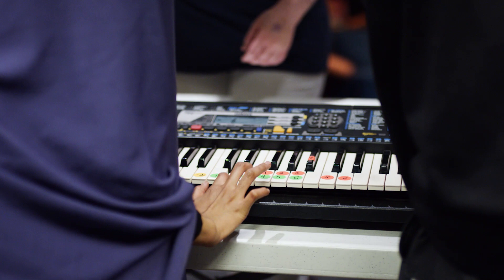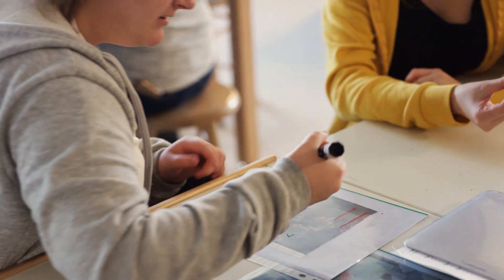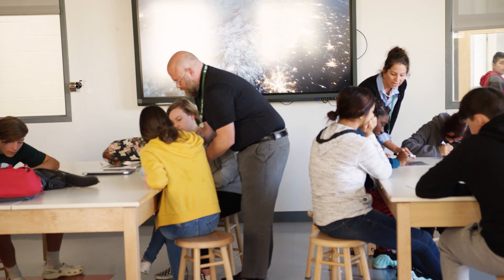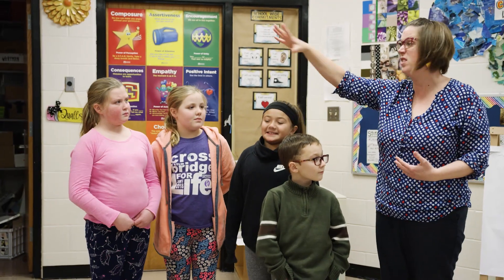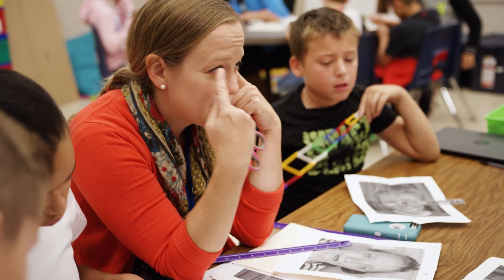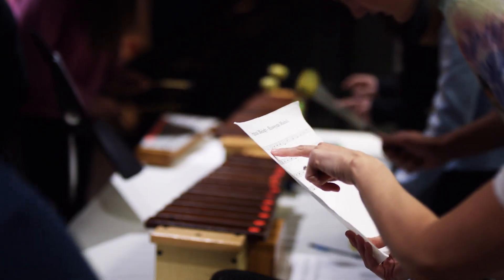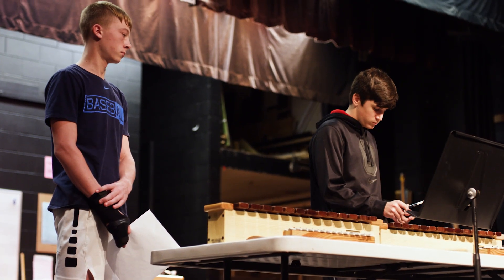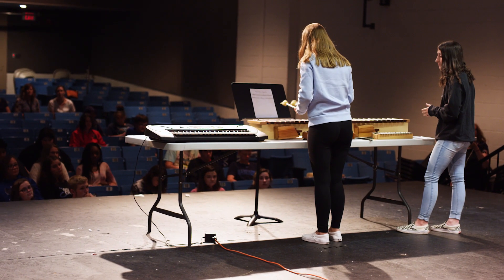NKIAE: Integrating the Arts with Math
The Northern Kentucky Institute for Arts Education offers Professional Learning in Arts Integration. Learn about our work integrating the arts with Math in Northern Kentucky schools.
*This program is funded by a $1.5 million grant from the U.S. Department of Education.